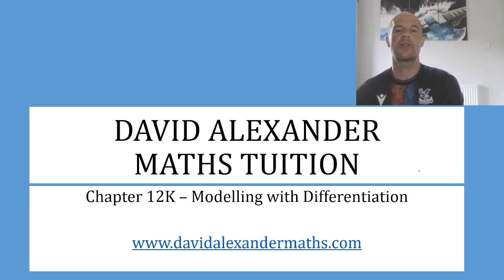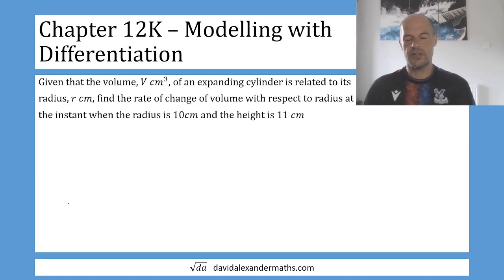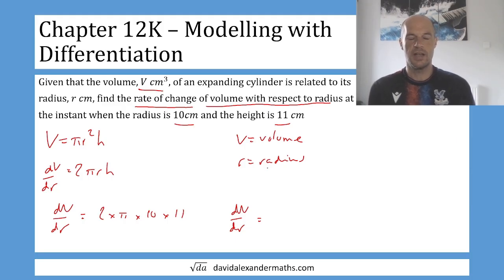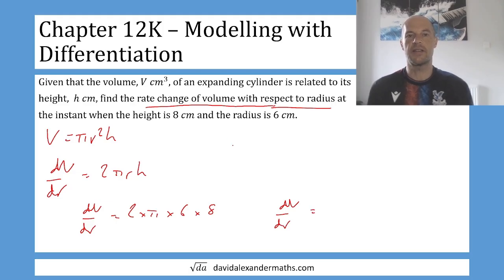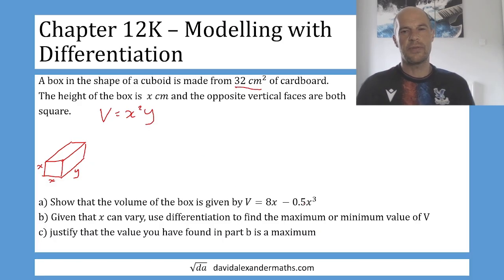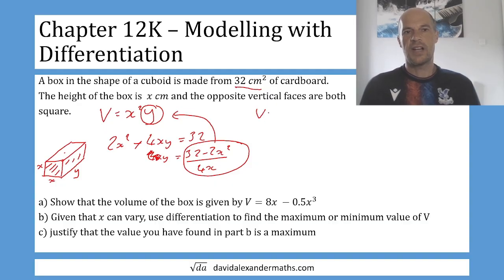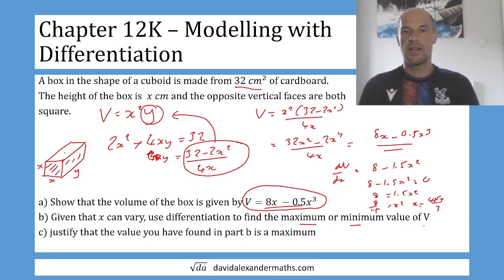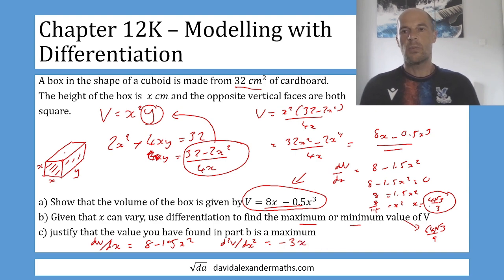Year 12 Maths Chapter 12K: Modelling with Differentiation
This video should help you answer all the questions from the Pearson Edexcel AS level Mathematics book in chapter 12K.